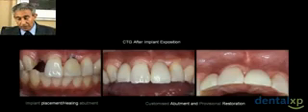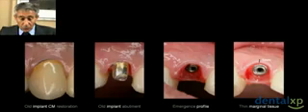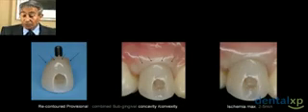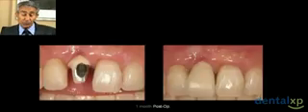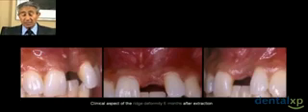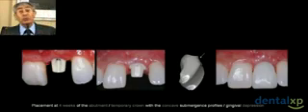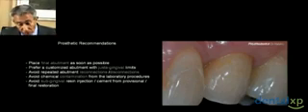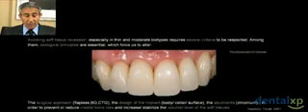Biologic and Surgical Strategies for Achieving Implant Esthetics 2